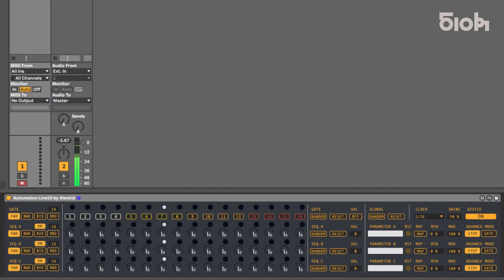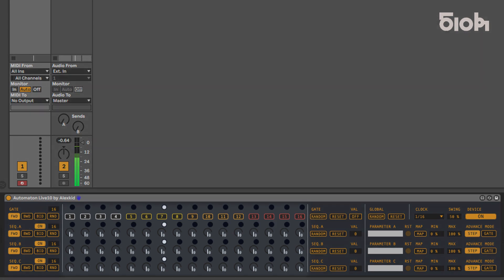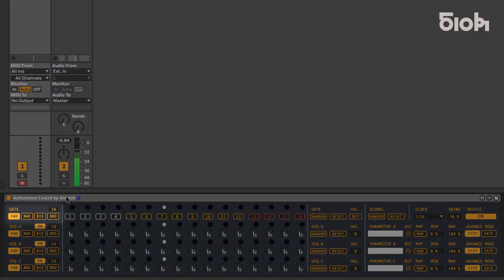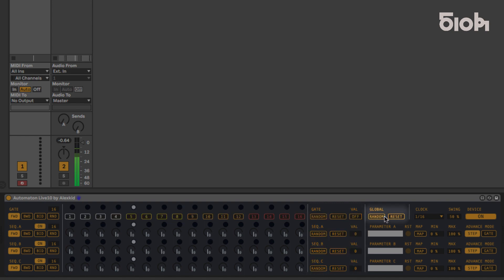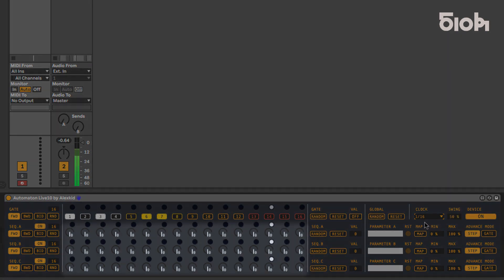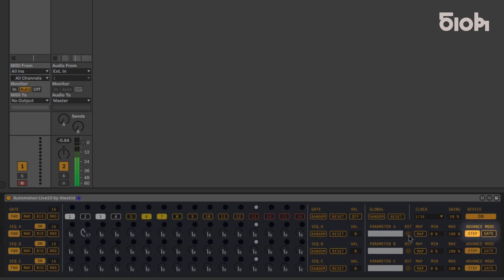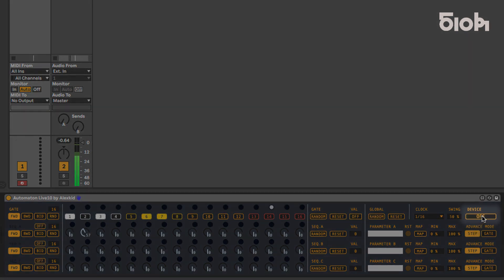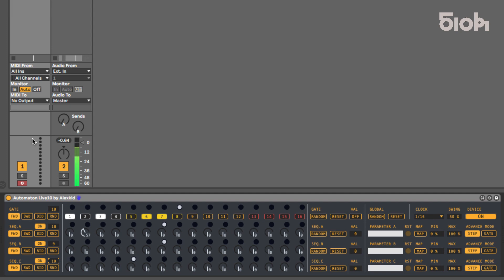Automaton MaxforLive Sequencer - DEMO - Ableton Live 10 - Alexkid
Updated and tuned to Live10 with more scales, Push2 mapping, bug fixes, and a new interface, Bundle C includes our latest plugins - created with knowledge acquired along our sequencer-making journey with some fresh twists!

We are talking CHROMATIC MODE, more steps, SHIFT functions... fully customisable user-programmable scales and Poly Euclidean Rhythms… phwoar!

If you liked our previous range, this is a must to push the limits of your sequencing capabilities within Ableton live - We're VERY excited about this release, it really is the perfect complement to our previous releases.

Includes:

Automaton Midi Live10
Automaton Audio Live10
Press4Acid Advanced Live10
Discombobulator Live10

NOTE: Ableton Live and Max4Live are essential to run the plug-ins.These plug-ins work also under Live 9.7 and Max 8

Details:

Automaton Live10
16 Step Sequencer designed to trigger different values of your assigned parameters associated with any channel / Plug-in within Ableton Live.